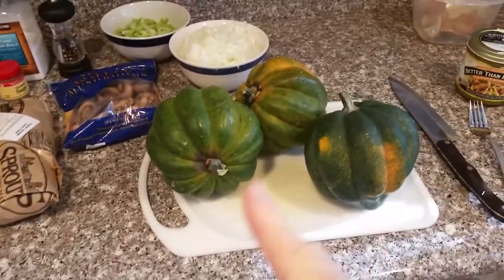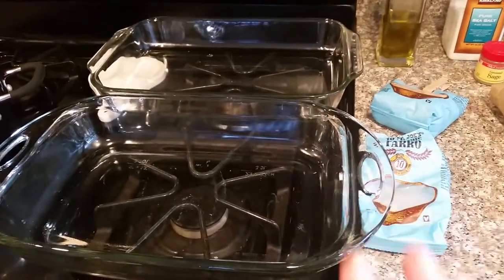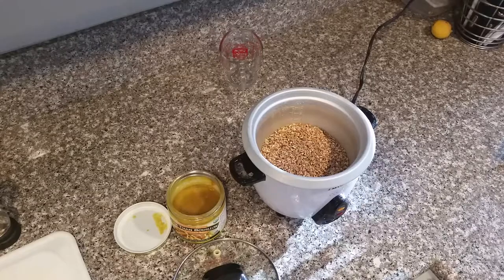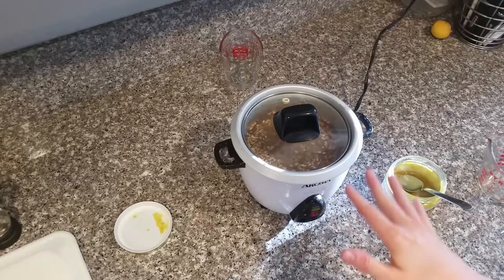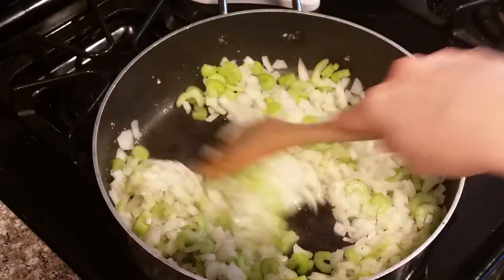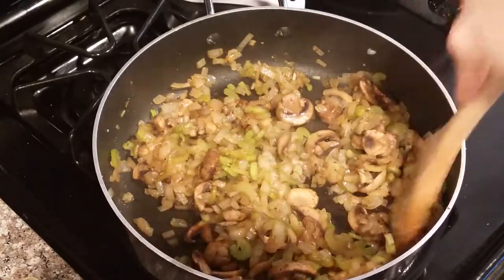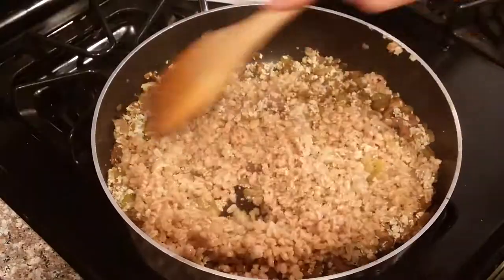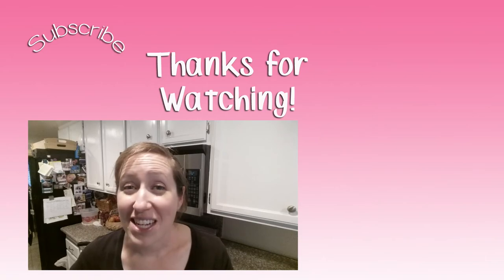Recipe ~ Farro & Sausage Stuffed Roasted Acorn Squash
In this video, I share with you one of my absolute favorite fall recipes! I got it from SkinnyTaste.com (link below) and have been making it for a few years now. It has all the wonderful earthy tastes and aromas of fall. I adjusted the reicpe slightly and that's what you'll see in this video.

✦ About Me:
I am wife to my husband of 10 years and mom to four kids (three girls, ages 7, 6, and 4, and one boy, aged 25 months). We are in our 4th year of homeschooling and are also a part of a public charter school that supports homeschooling parents while also offering elective classes for the students. We love Jesus and our family and are striving to instill those loves in our children. On this channel, you will find me talking about motherhood, home management, homeschooling, organization, grocery hauls, food planning/prepping, recipe, travel tips, and everything in between. Basically, anything I'm interested in is what I'll be sharing with you :)